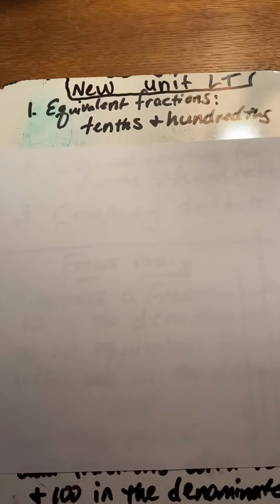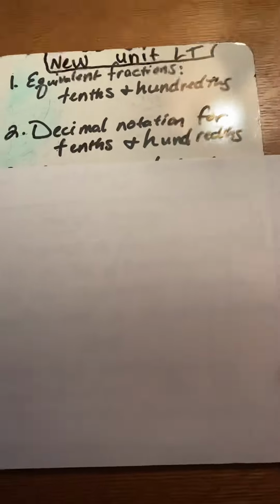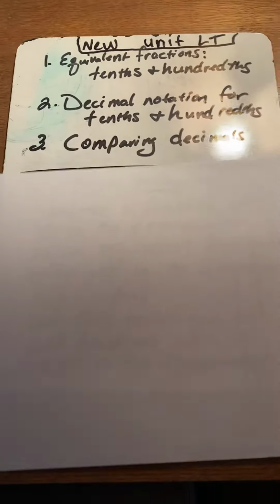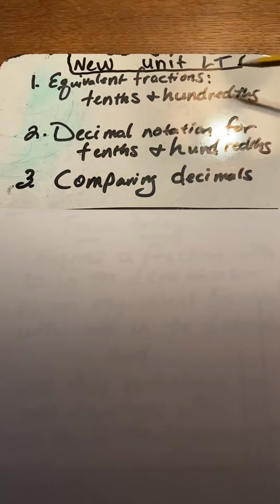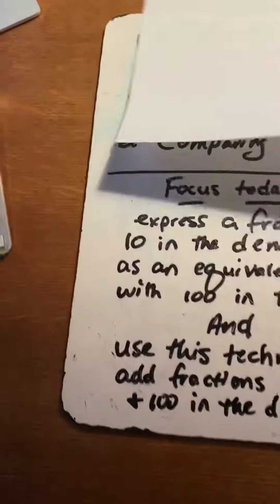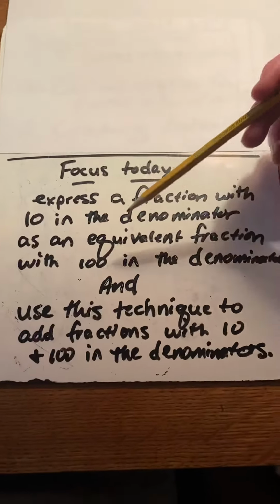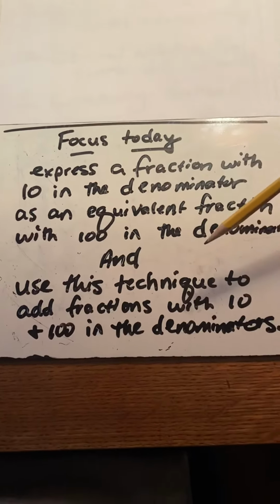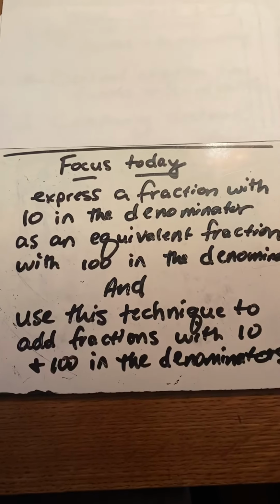Learning Targets for Decimal Unit